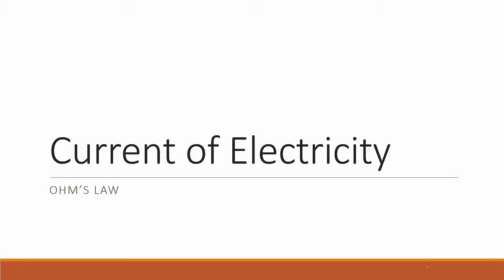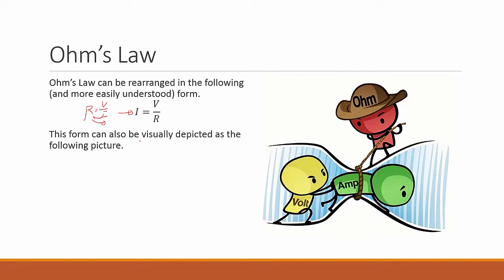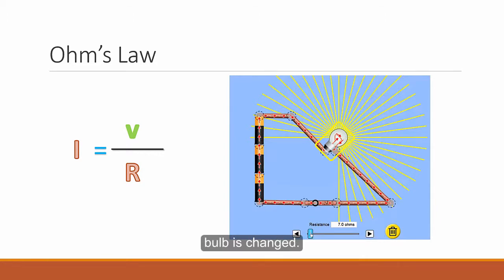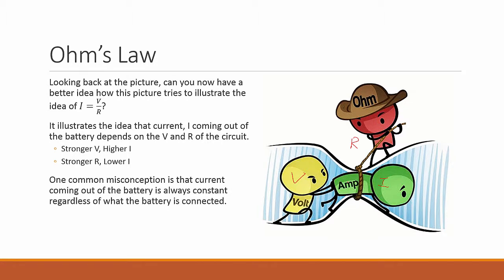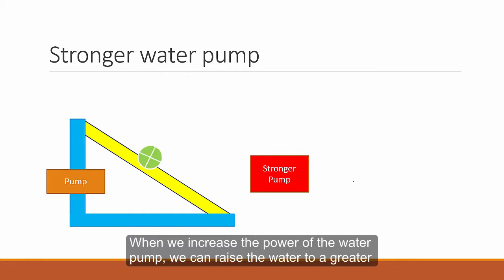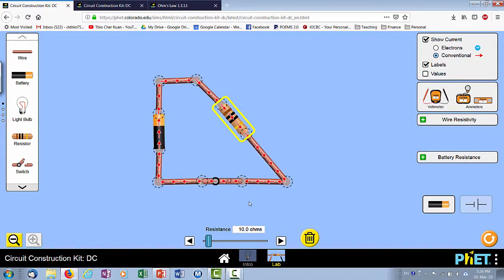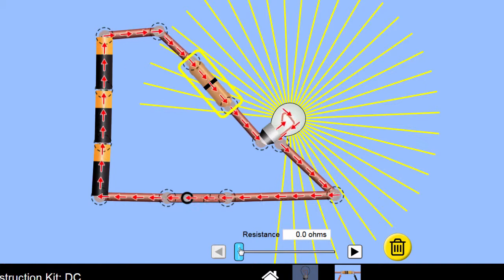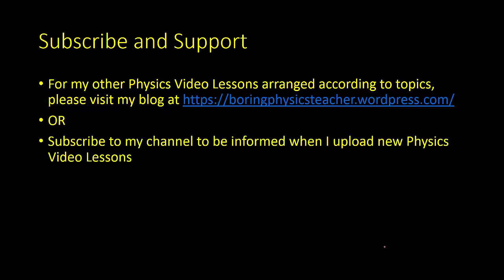Current Electricity: Understanding Ohm's Law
In this Physics video lesson, Current, electric potential difference and resistance are linked together in Ohm's Law. Ohm's Law is explained conceptually through simple simulation and water fountain analogy.